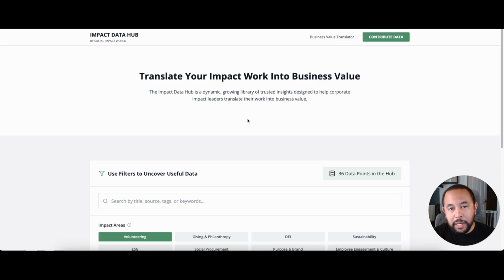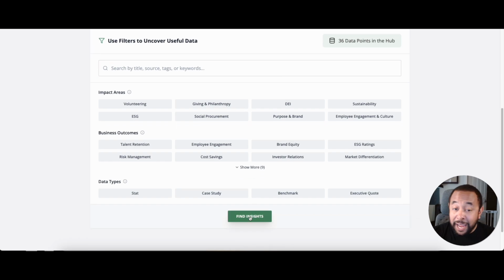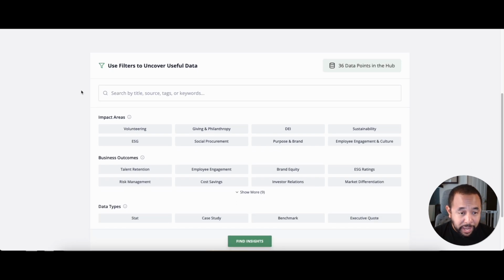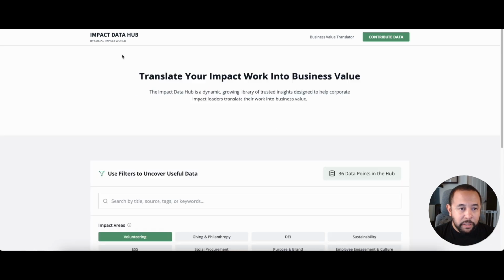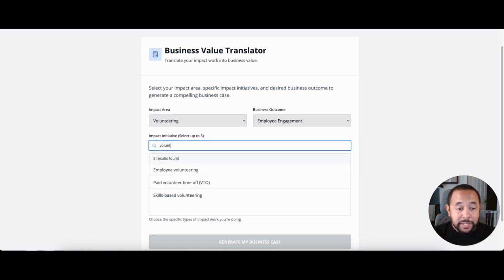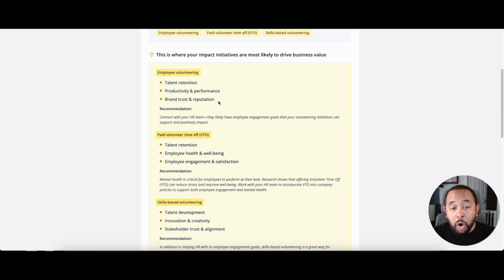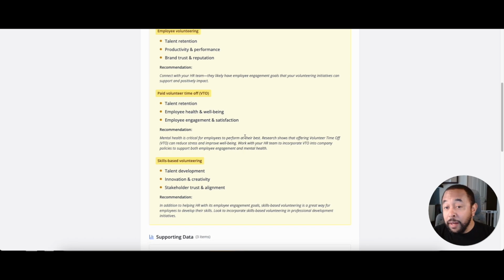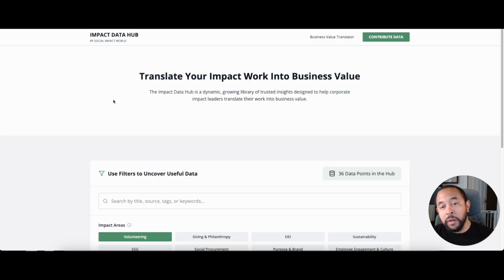Impact Data Hub 1.0 Overview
Introducing Social Impact World's Impact Data Hub, a dynamic library of trusted insights designed to help corporate impact leaders translate their work into business value.